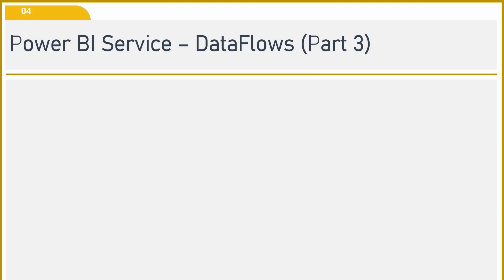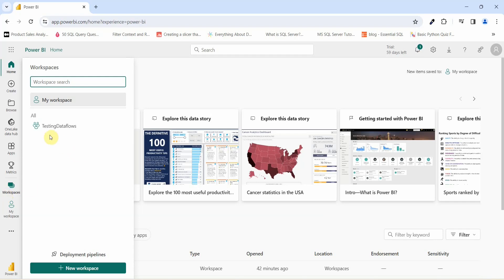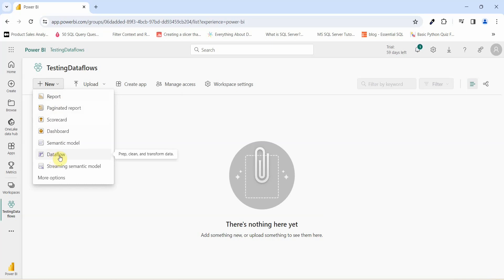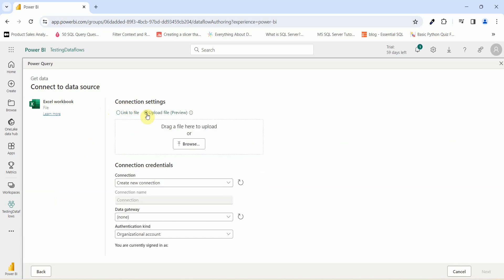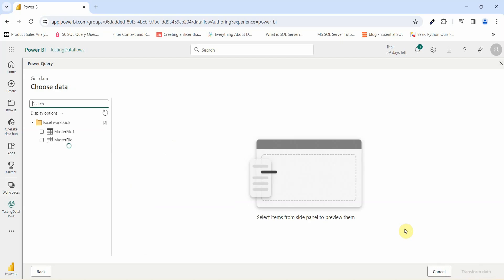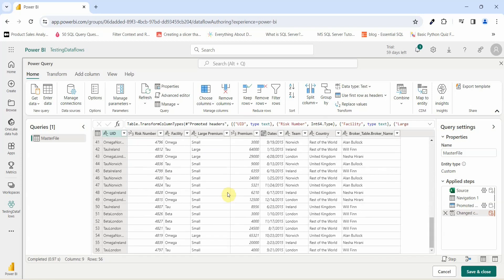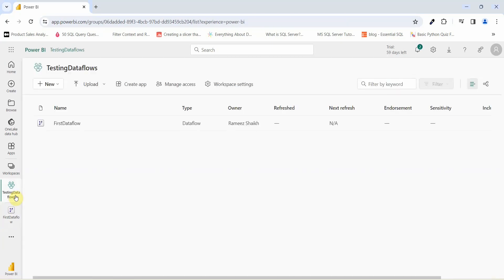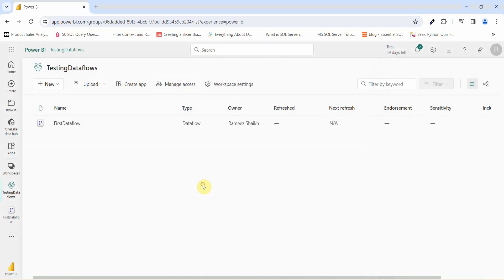How to CONFIGURE Dataflows in Power BI || Beginners Guide to Power BI in 2024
In this video we will see how to configure dataflows in Power bi Service.